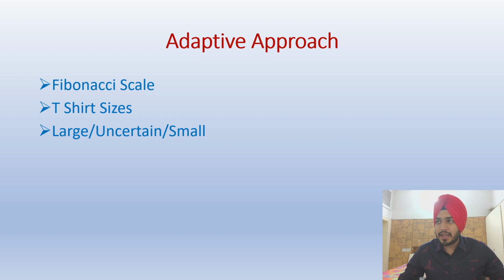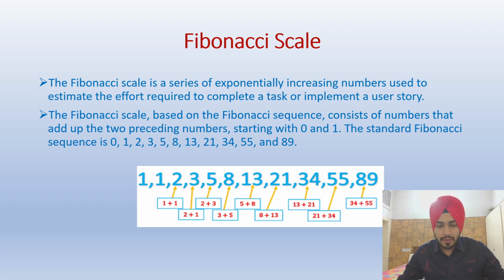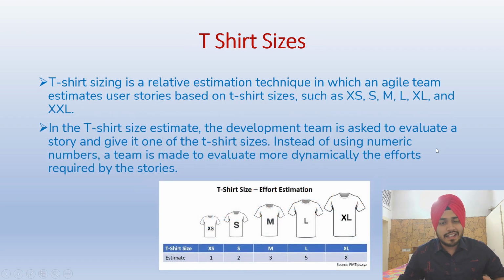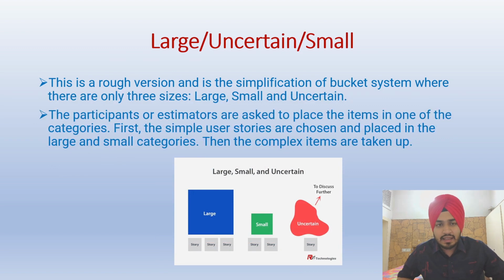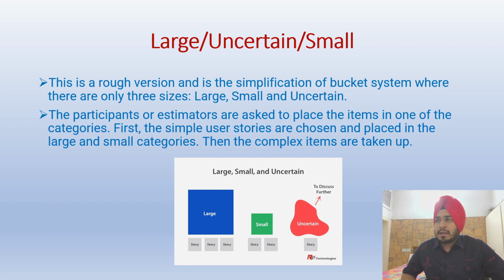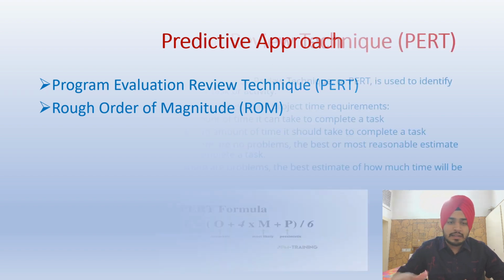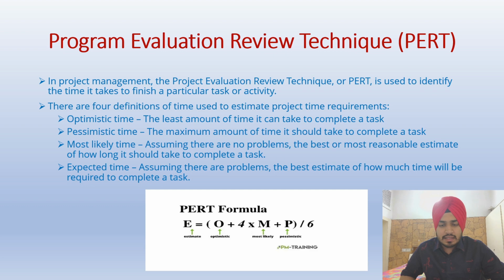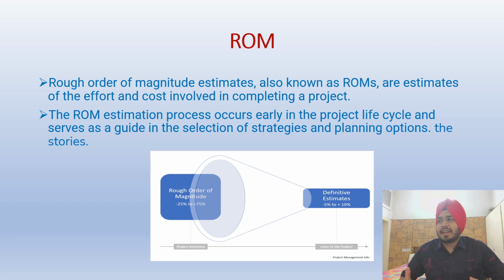How to estimate user story points and activities for agile and waterfall | Product Management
In this video I have explained how can we estimate user story points for agile and waterfall methodologies. I have explained various techniques in detail.